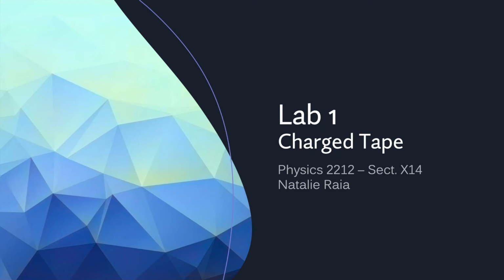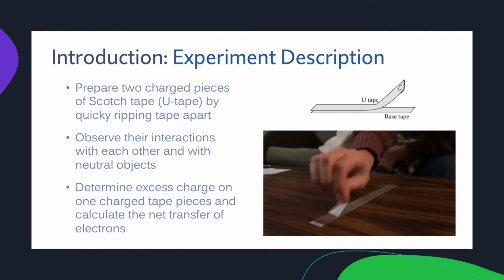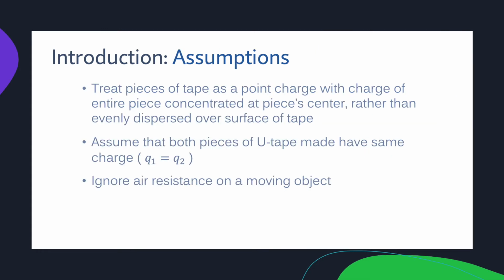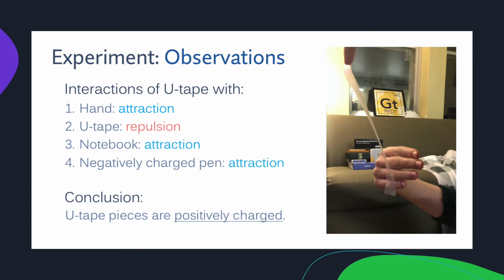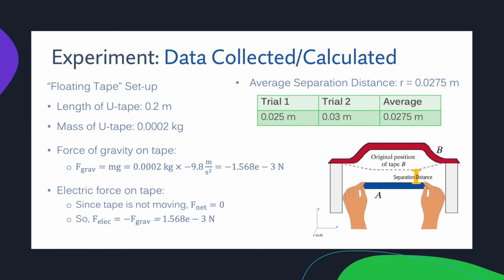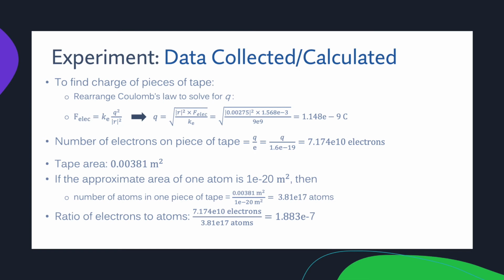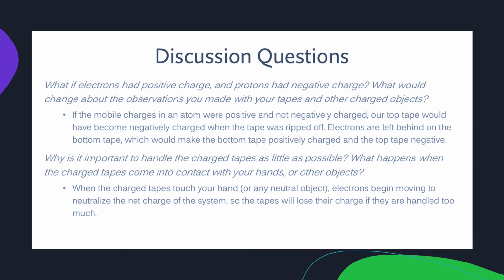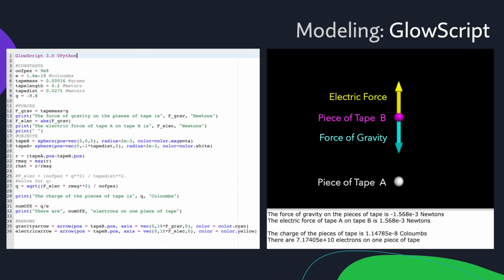PHYS 2212 - Lab 1 Video - "Charged Tapes"